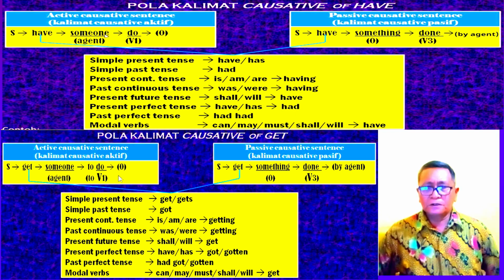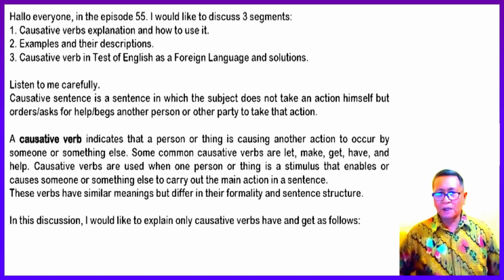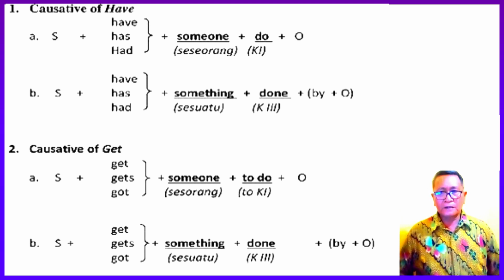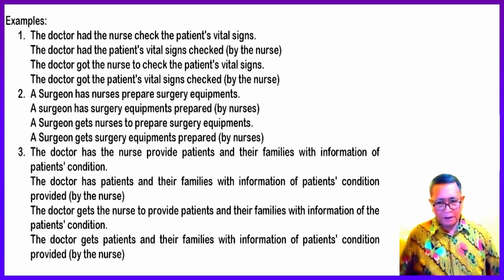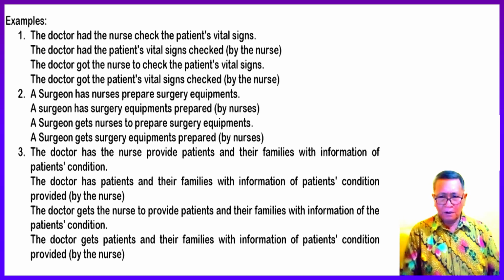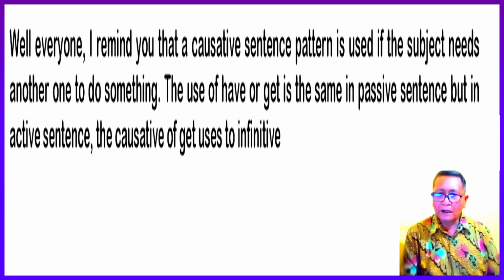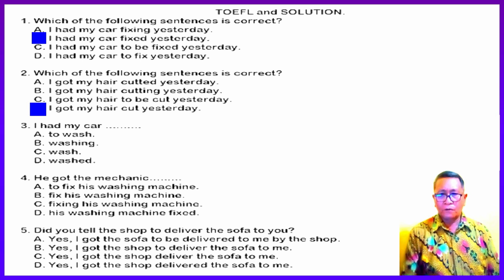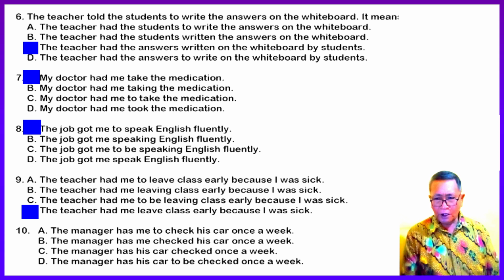Episode 55 CAUSATIVE VERBS IN TOEFL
This video discusses causative verbs which includes explanation and how to use it, examples and descriptions, as well as TOEFL solution.